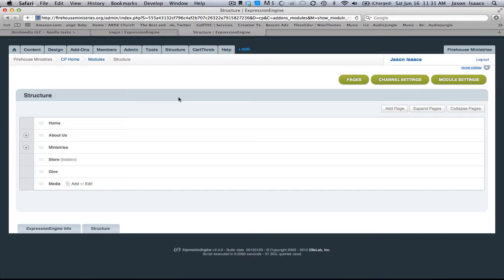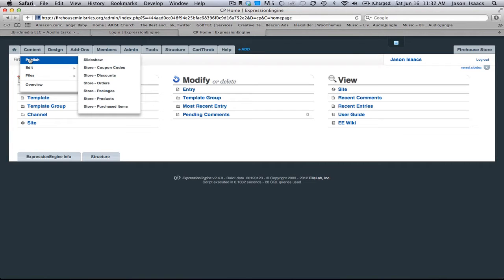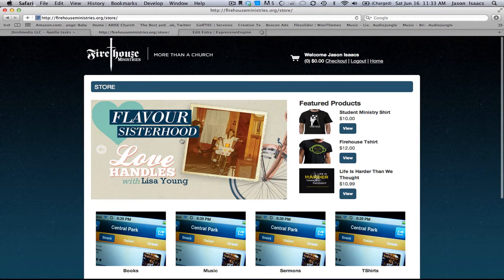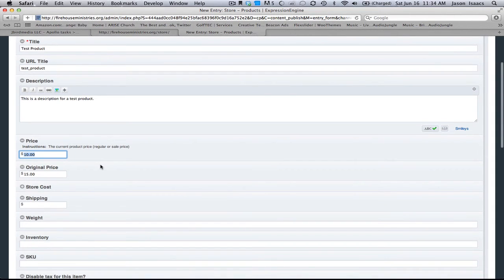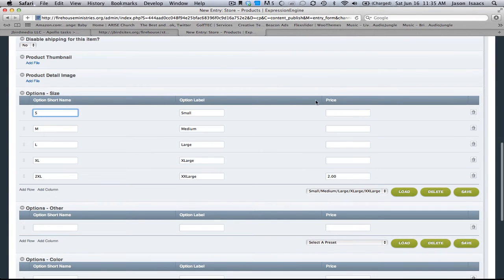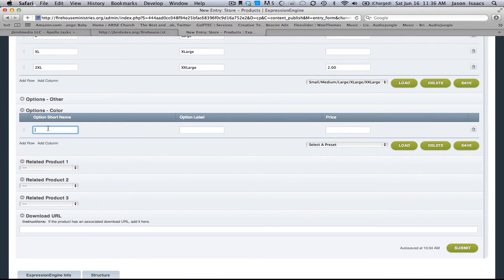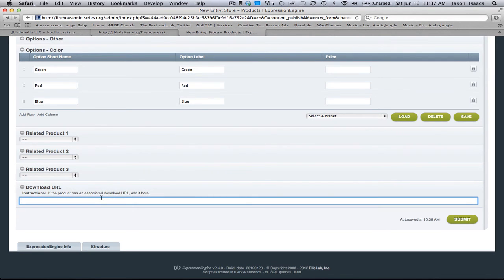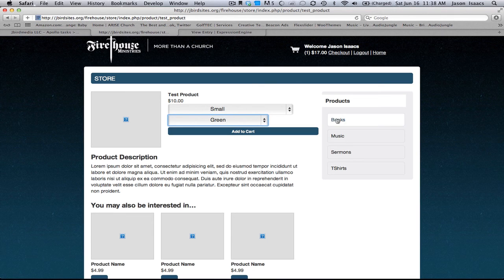Adding Products to the store